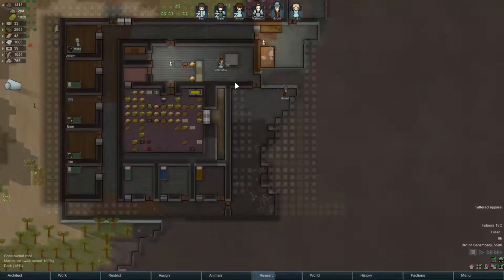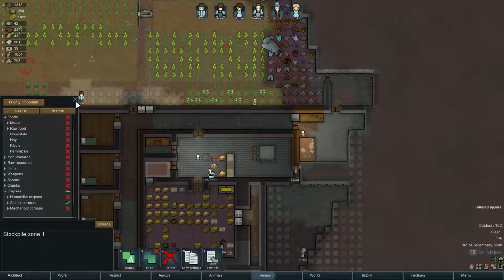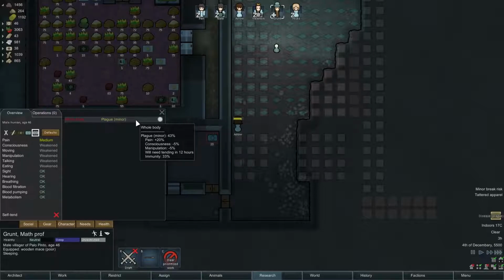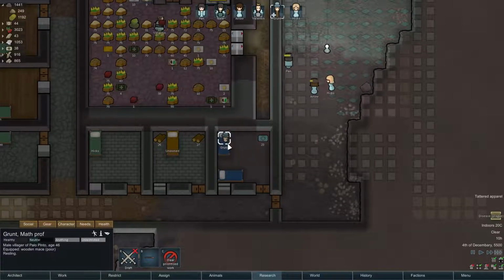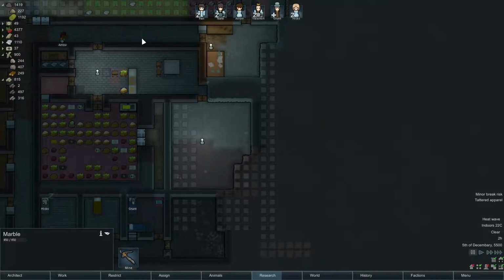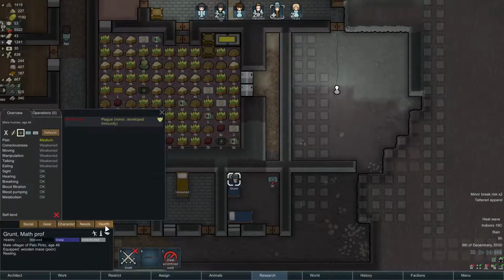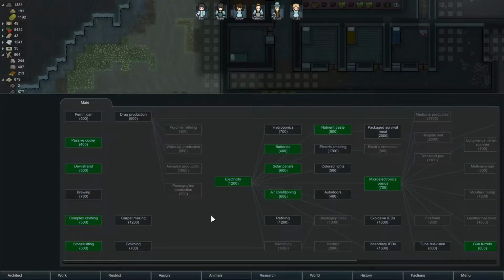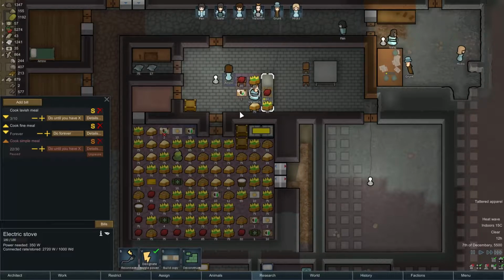RimWorld Alpha 17 - Episode 15 - Plague!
Episode 15:  It's the Plague and it's struck our wonderful colony.  Haven't seen any rats though, but perhaps it was the Muffalo!

Alpha 17 - On the Road has been released! This version brings roads and rivers to the world, new world quests, new tools for modders, new combat tools, smarter AI, and rebalancing and adjustments across the whole design.